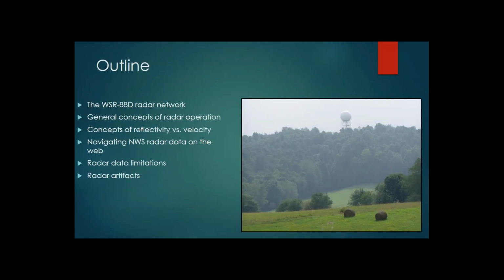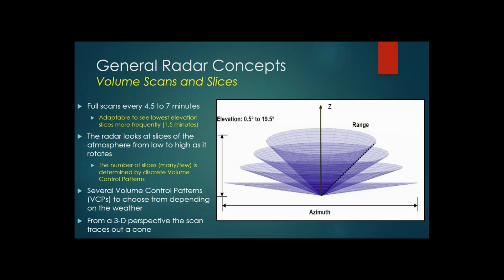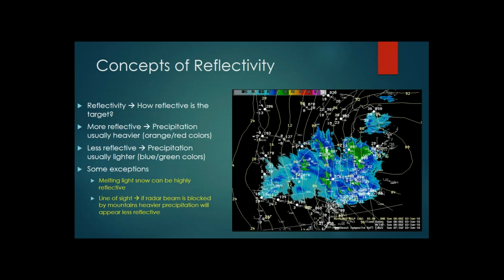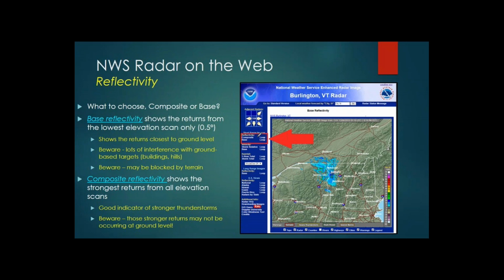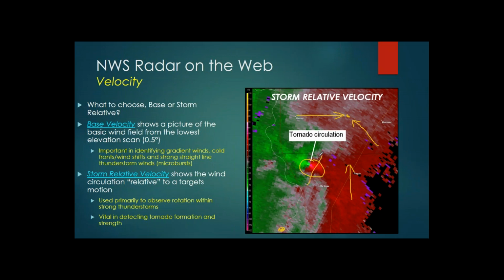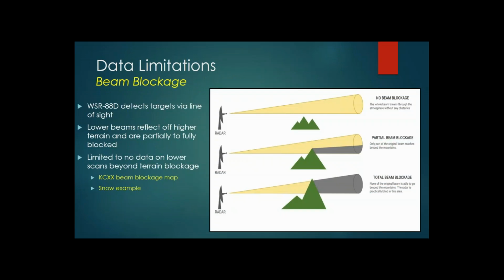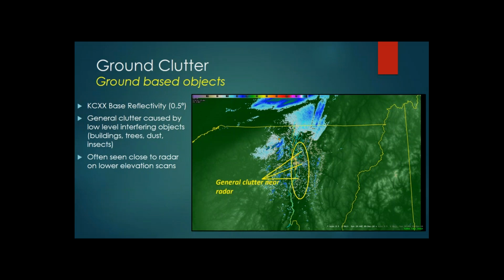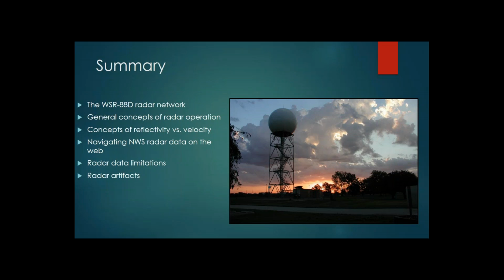Basic Concepts in Understanding NWS Radar Online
The presentation will discuss basic concepts of the WSR-88D S-band radar and help inform attendees on how to navigate NWS radar imagery on the web. It will last approximately 40 minutes and is hosted by John Goff, Lead Meteorologist at the NWS
in Burlington, VT.